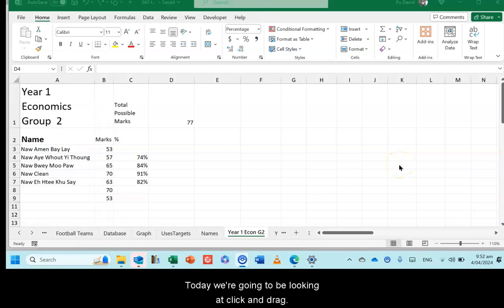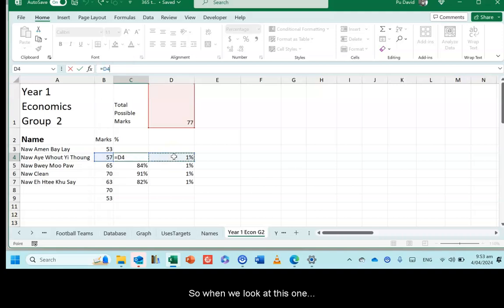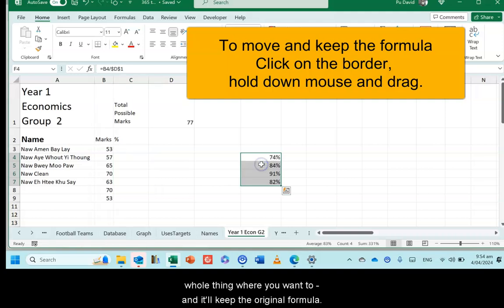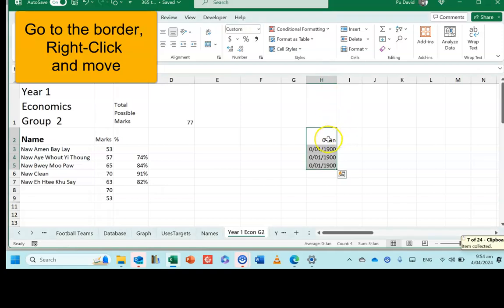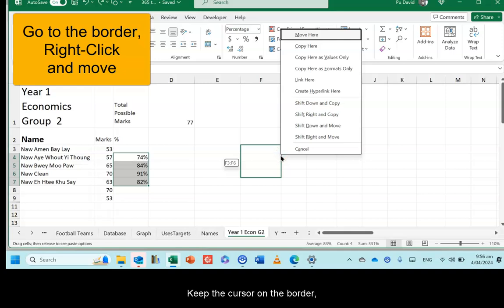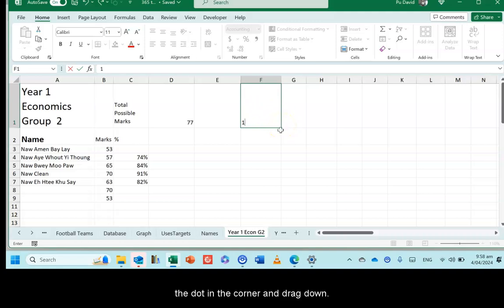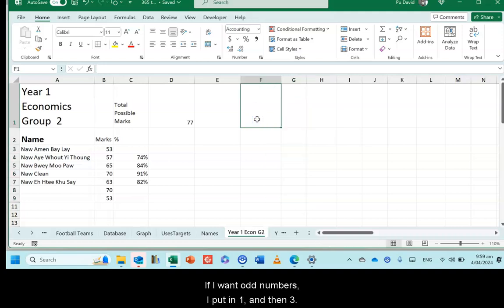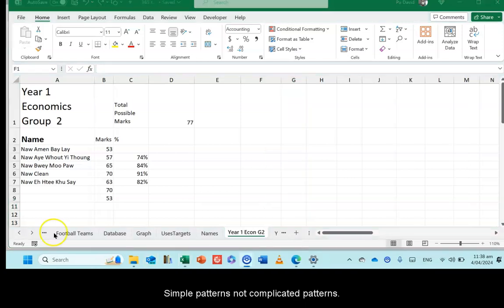Click and Drag Numbers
Most people know how to drag a formula down from one cell to the cells below it or drag sideways to the next row. But dragging has a number of other options that will let you choose where you drag to and exactly what you drag - for example, the formula or the answer to the formula. Check out the video to see what you can do.